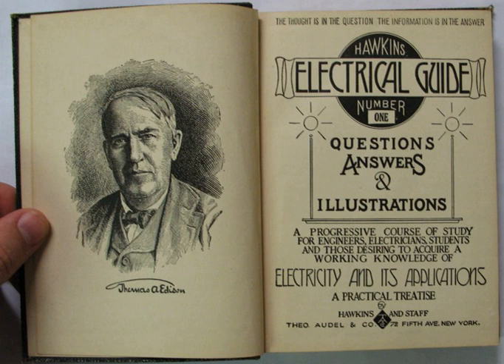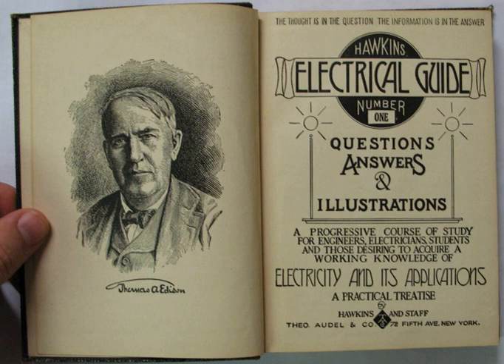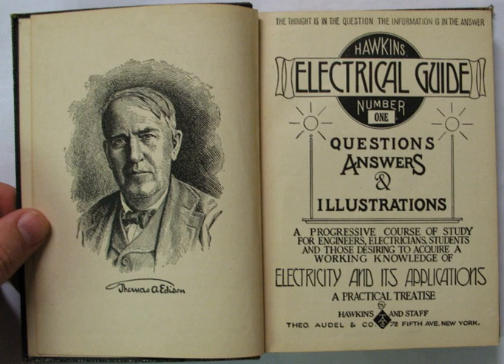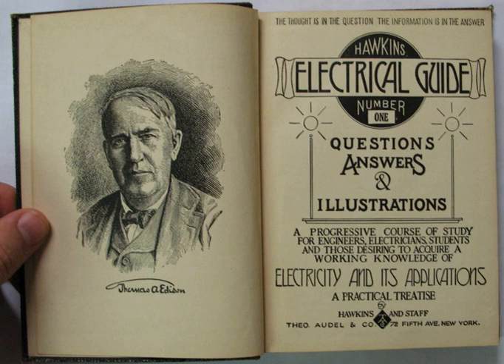Hawkins Electrical Guide | Wikipedia audio article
00:00:44 1 Free media access on the Internet
00:01:22 1.1 Google Books Volume Links
00:02:39 2 Illustrations from Volume 1
00:02:49 2.1 Chapter 14: The Dynamo: Current Commutation
00:03:00 2.2 Chapter 15: Classes of Dynamo
00:03:10 2.3 Chapter 16: Field Magnets
00:03:20 2.4 Chapter 17: The Armature
00:03:30 2.5 Chapter 19: Theory of the Armature
00:03:41 2.6 Chapter 20: Commutation and the Commutator
00:03:51 3 Illustrations from Volume 2
00:04:02 3.1 Chapter 35: Operation of Motors
00:04:12 4 Illustrations from Volume 4
00:04:22 4.1 Chapter 46: Alternating Currents
00:04:33 5 Illustrations from Volume 6
00:04:43 5.1 Chapter 68: Wave Form Measurement
00:04:53 6 Illustrations from Volume 7
00:05:03 6.1 Chapter 66, Power Stations
00:05:14 7 Notes, References

- Socrates

SUMMARY
The Hawkins Electrical Guide was a technical engineering book written by Nehemiah Hawkins, first published in 1914, intended to explain the highly complex principles of the new technology of electricity in a way that could be understood by the common man. The book is notable for the extremely high number of detailed illustrations it contains, and the small softbound size of the volumes.
The book was published by Theodore Audel & Company, and the majority of the illustrative content became the basis of decades of follow-up books published under the Audels brand name. The illustrative content of these books can still be found in Audels books sold new today.
Because the Hawkins Electrical Guide was printed in the United States prior to 1923, the content of the books has passed into the public domain.